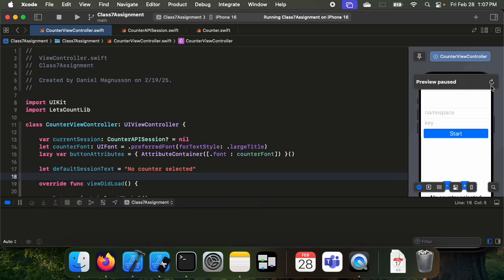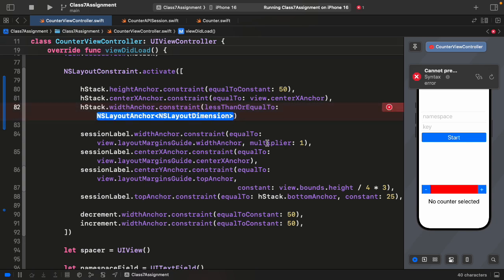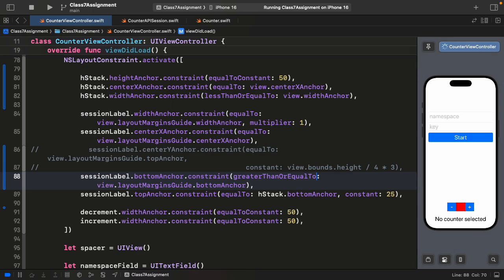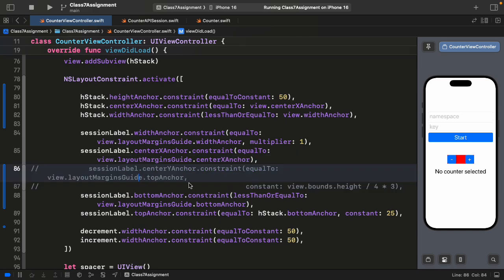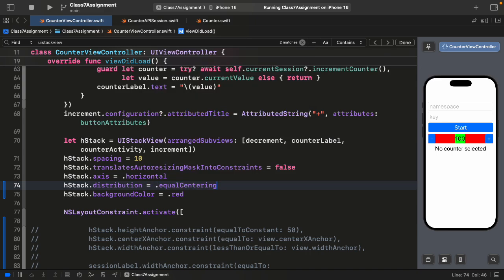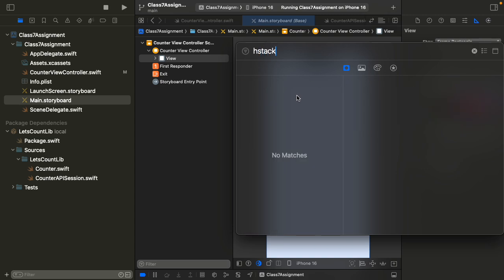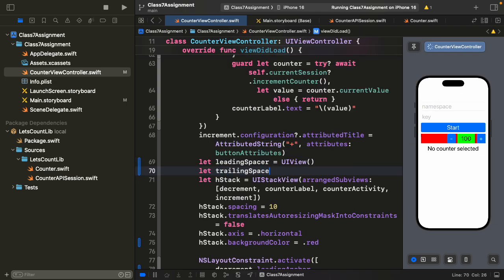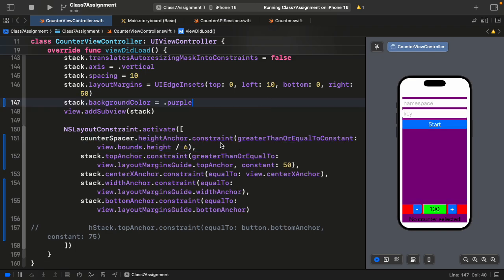Spring 2025 Class 8 Part 1: Advanced Autolayout